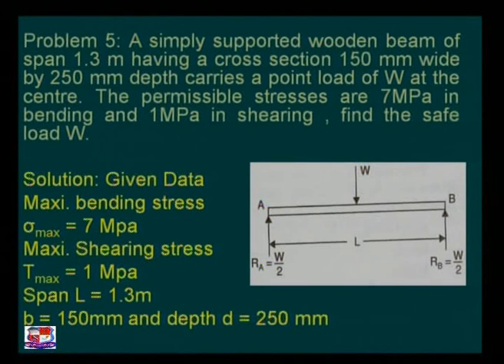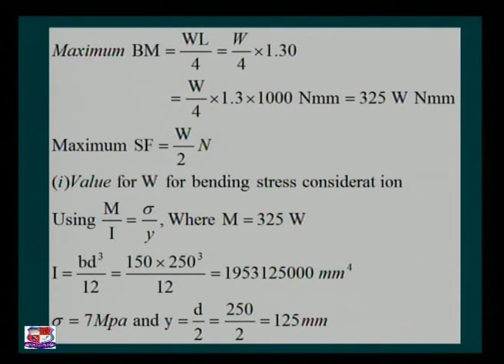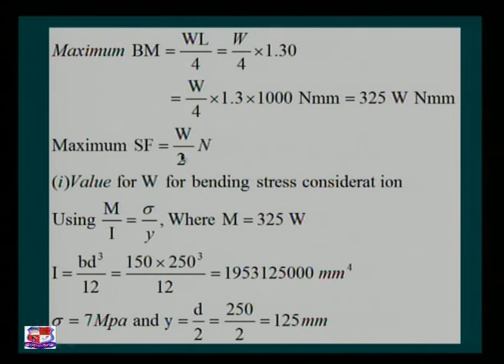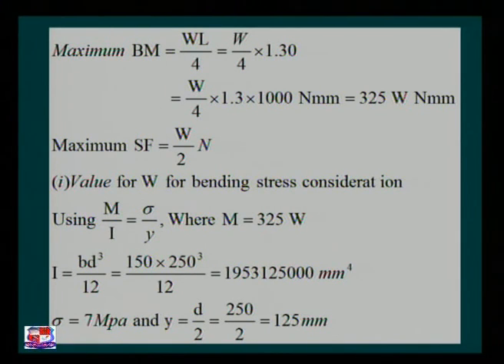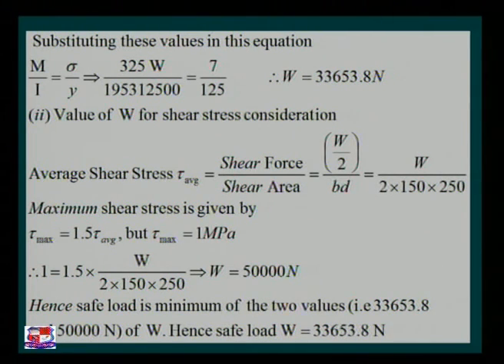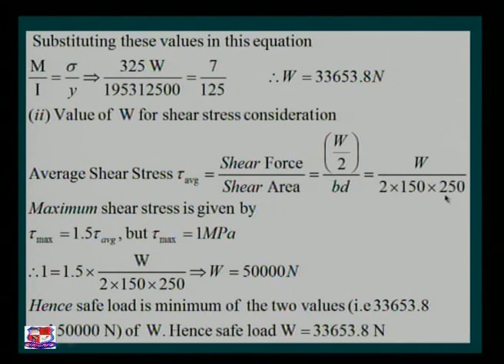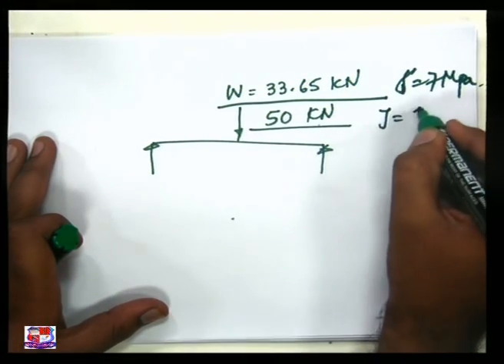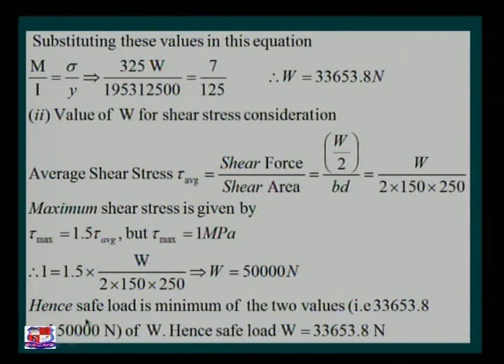Dr Kaushal B Parikh Mechanics of Solids Shear Stress in Beams 3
Dr. Kaushal B. Parikh - Government Engineering College,  Dahod- Mechanics of Solids- Shear Stress in Beams- Introduction, Shear stress distribution diagram for Rect. Section and solved problems.